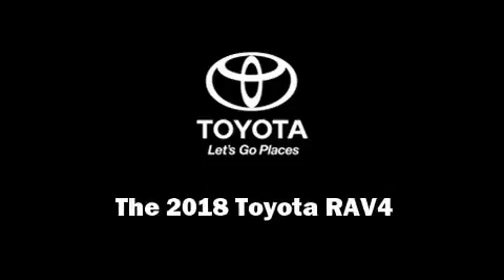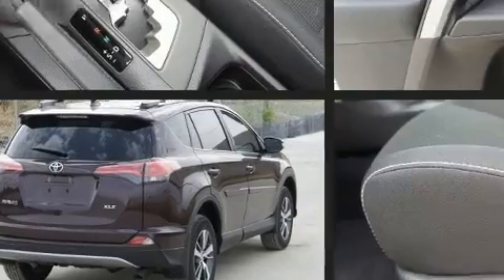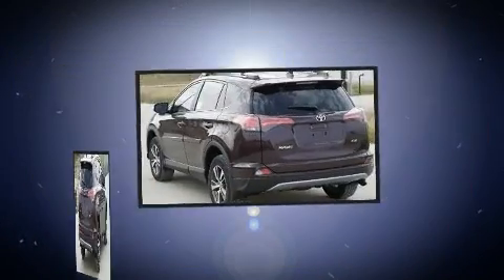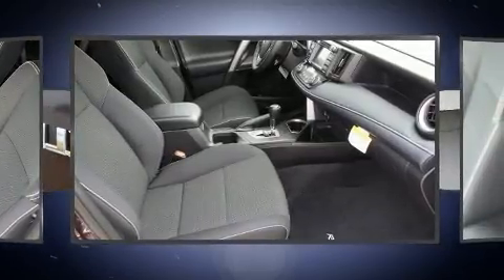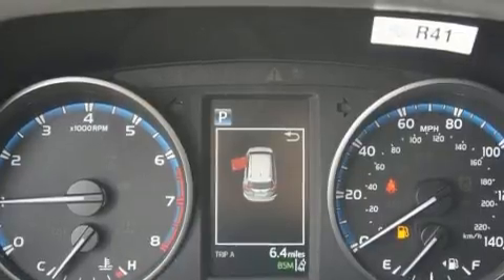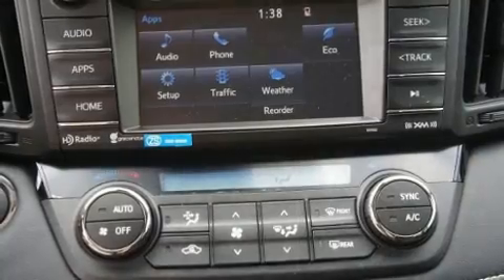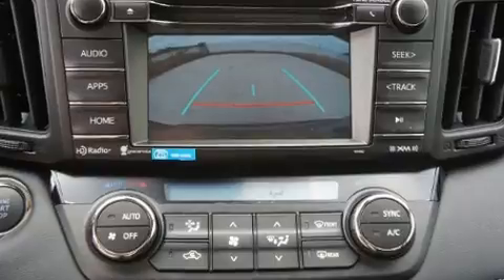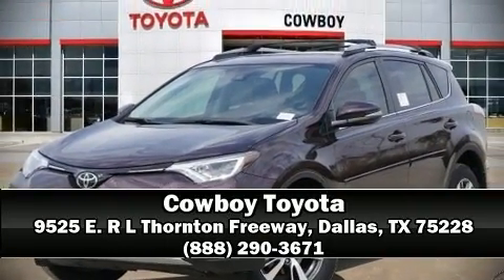2018 Toyota RAV4 XLE in Dallas, TX 75228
Cowboy Toyota
9525 E. R L Thornton Freeway

Introducing the 2018 Toyota RAV4. Smooth gearshifts are achieved thanks to the 2.5 liter 4 cylinder engine, and for added security, dynamic Stability Control supplements the drivetrain. The following features are included: front dual-zone air conditioning, front fog lights, tilt and telescoping steering wheel, turn signal indicator mirrors, lane departure warning, remote keyless entry, and power windows. For drivers who enjoy the natural environment, a power moon roof allows an infusion of fresh air. Premium sound drives 6 speakers, providing you and your passengers a sensational audio experience. Toyota ensures the safety and security of its passengers with equipment such as: head curtain airbags, front side impact airbags, traction control, brake assist, a panic alarm, and 4 wheel disc brakes with ABS. Adaptive cruise control maintains a pre set distance behind the car ahead of you, simplifying highway driving and enhancing safety. Our sales reps are extremely helpful & knowledgeable. They'll work with you to find the right vehicle at a price you can afford. Come on in and take a test drive!